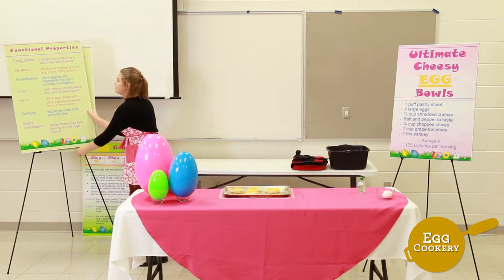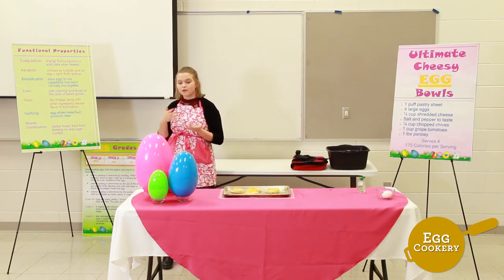Alabama 4-H Egg Cookery - The Proper Way to Do a Demonstration